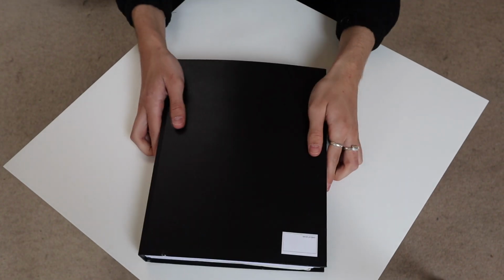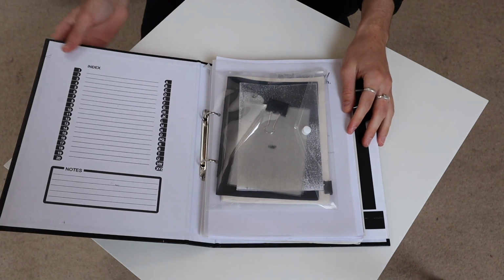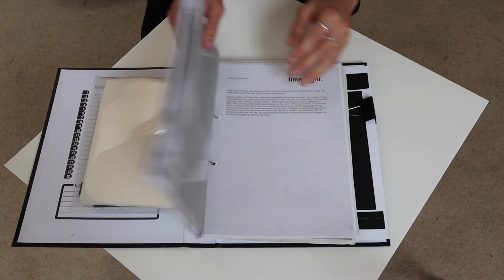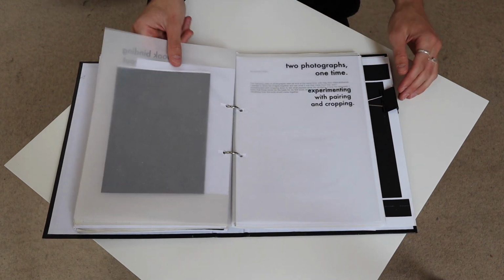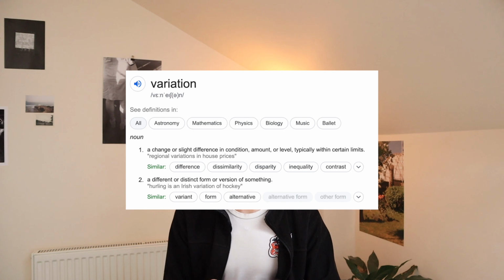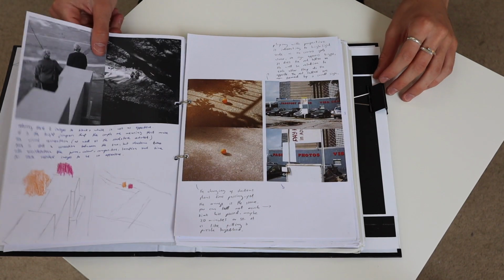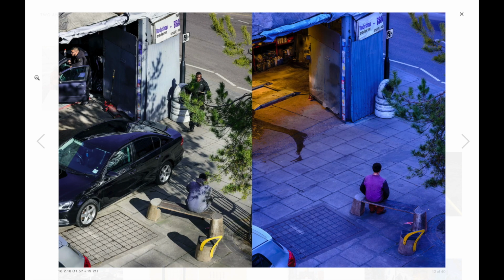How I research for a photography project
In this episode I focus on three books from the past, and how my research of time related theories and artists' work influenced the outcome.

Cheers!